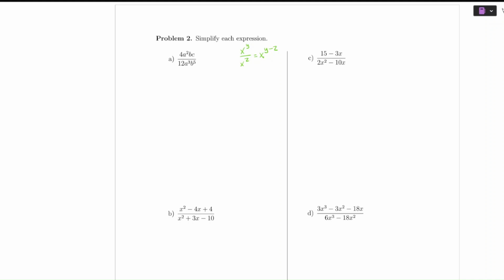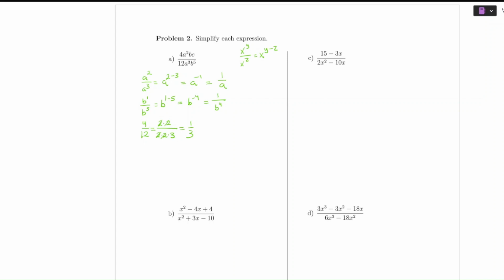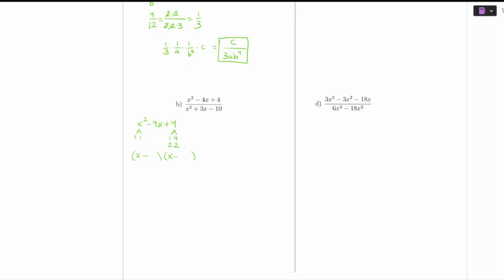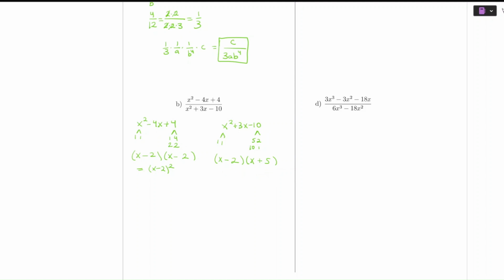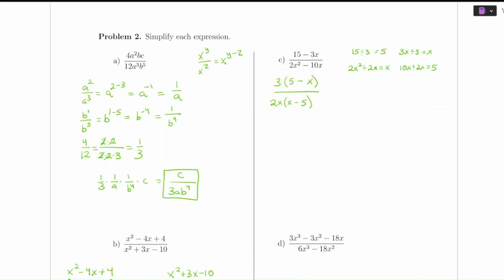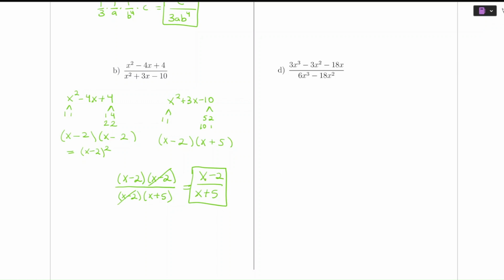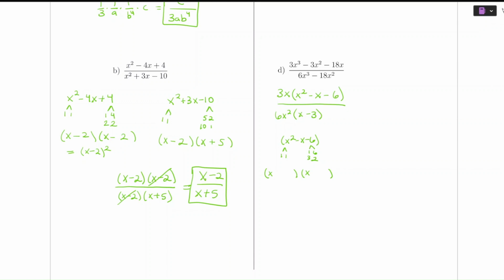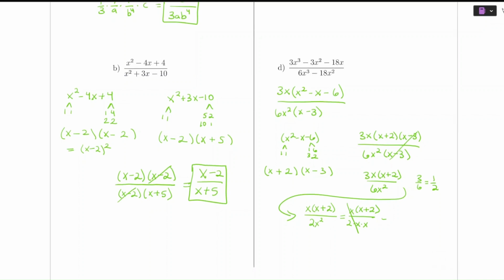Math 112 Simplifying Expressions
This is a video I made for my MATH 112 (College Algebra) students at UIUC. This video goes over Problem #2 parts a,b,c,d from their worksheet #4, which focuses on simplifying algebraic expressions.